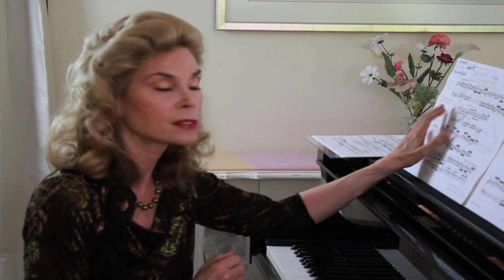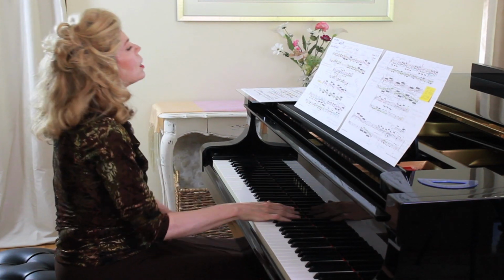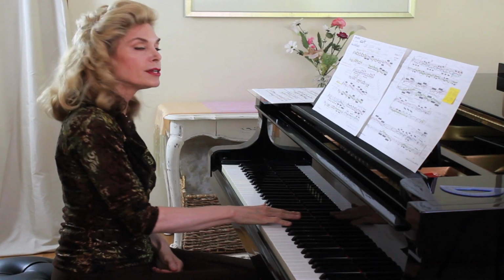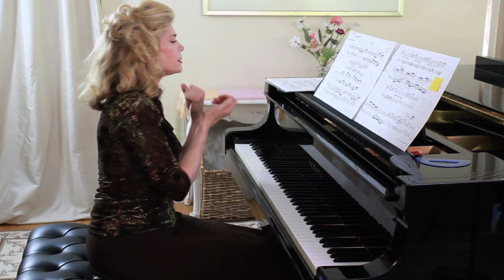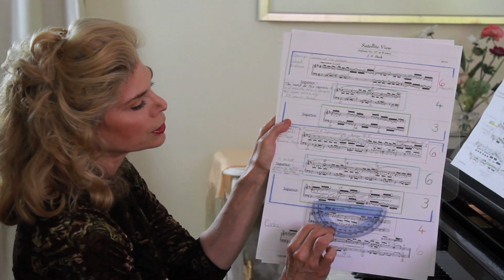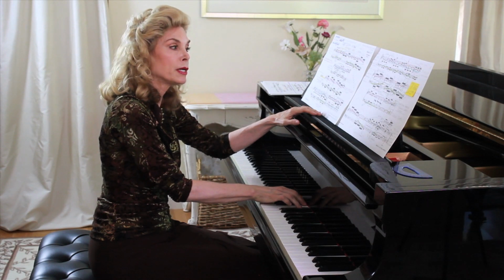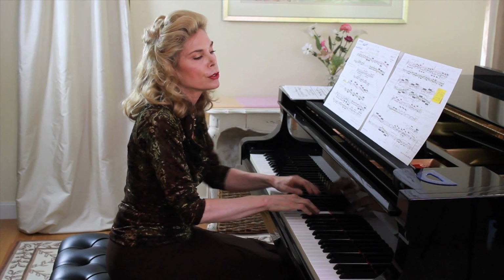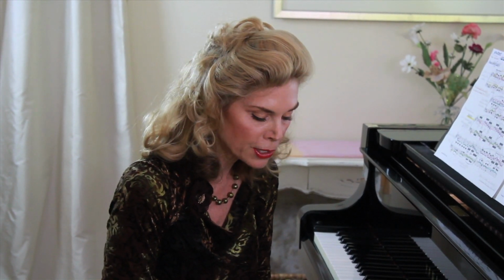J.S. Bach: Sinfonia No. 15 in B minor Teaching & Performance Video 2013